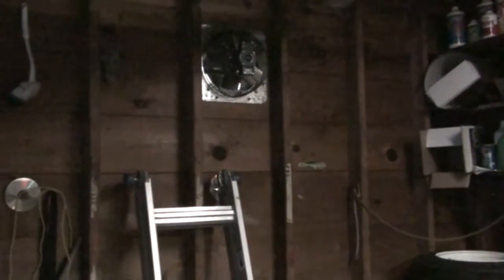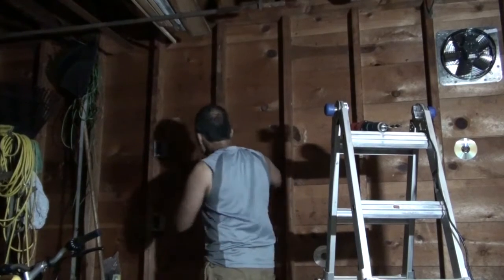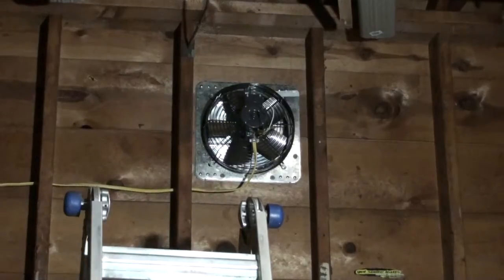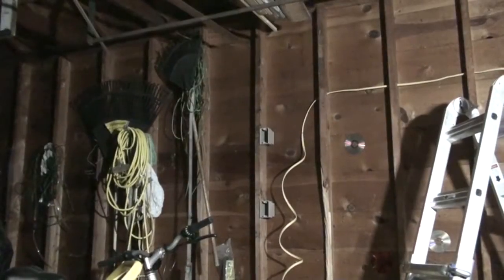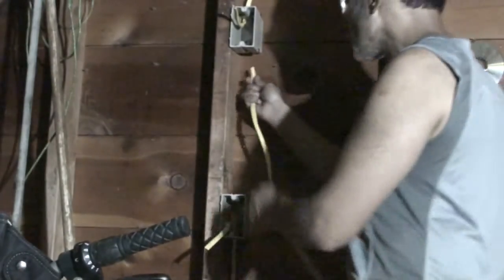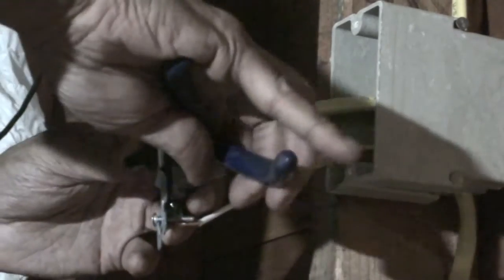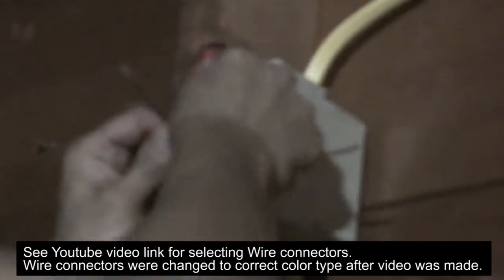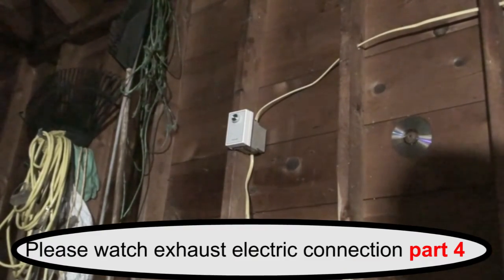Install Exhaust Electric Part 3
This video shows the steps in connecting electrical wires to the fan with a switch and humidistat.